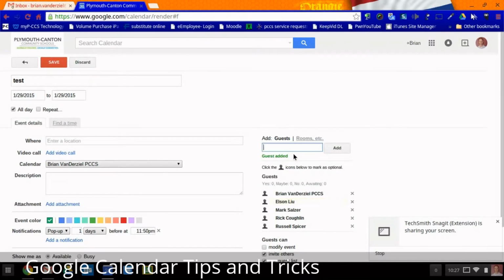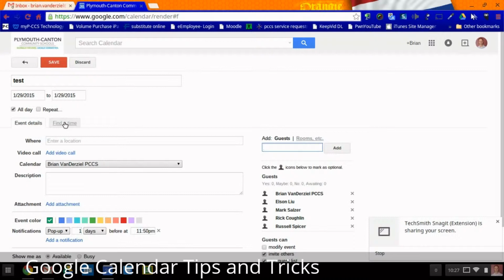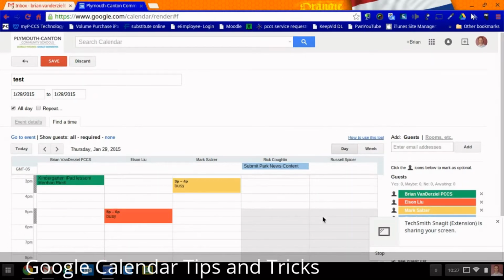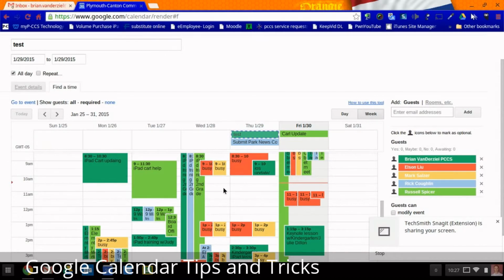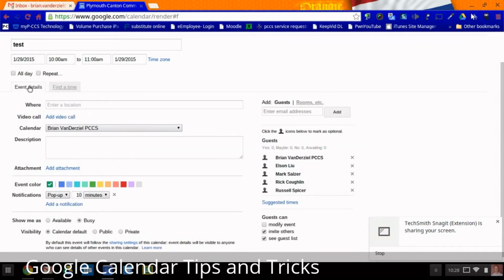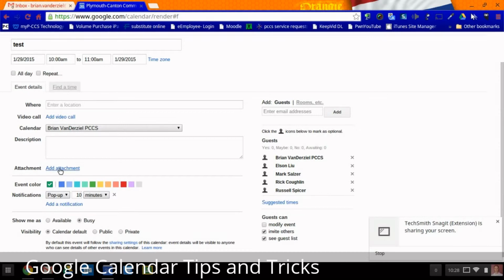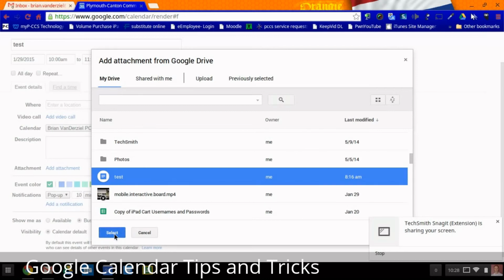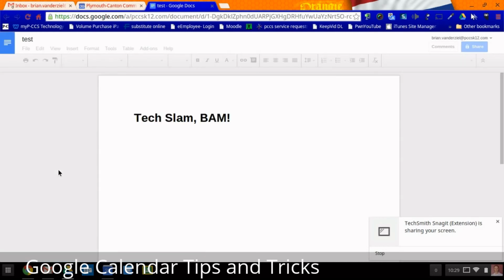Google Calendar Tips and Tricks